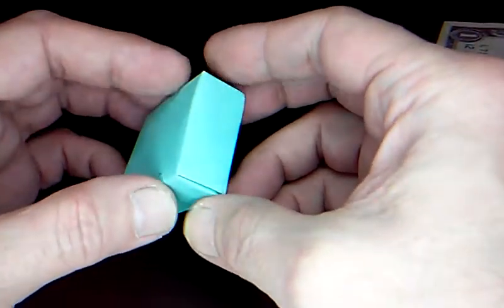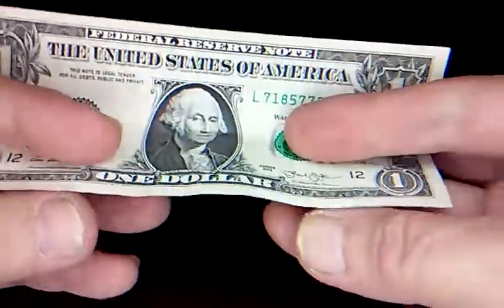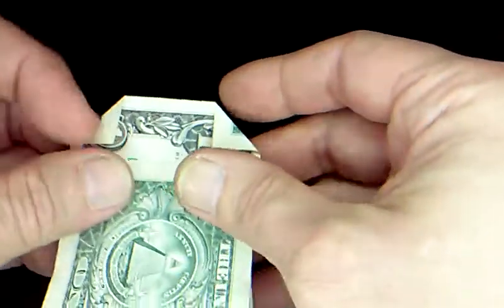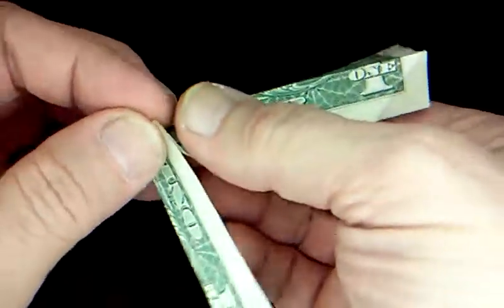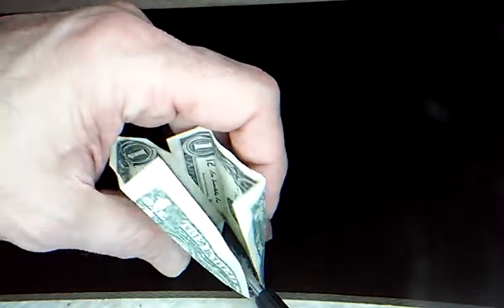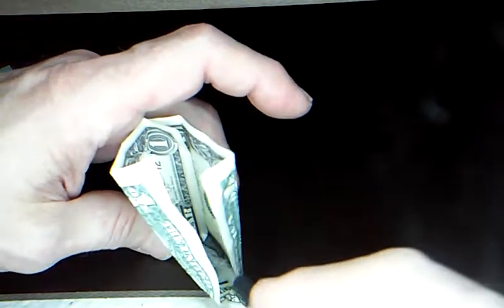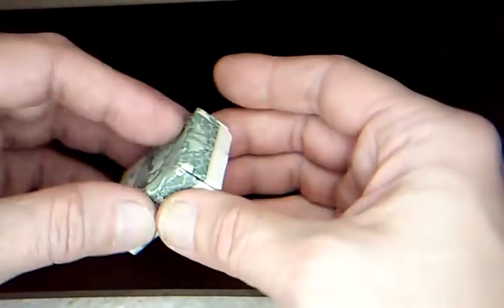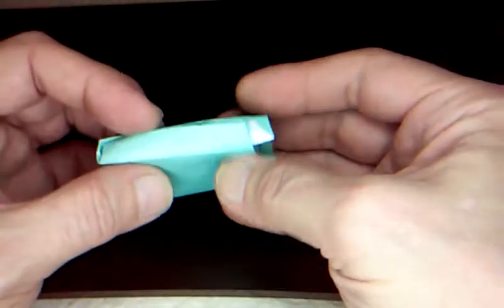Easy Origami Box Hinged Lid Paper or Money Origami Dollar Design ©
Simple Box Origami is it Original? Check out the New Playlists on Channel Page!
or Click the DrPhu to Learn Money Origami Gift Original Designs.